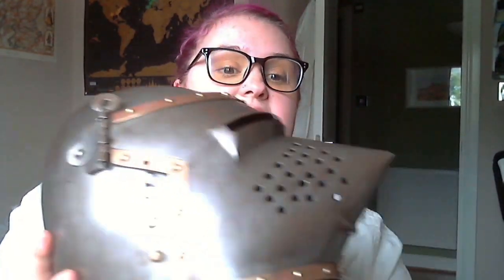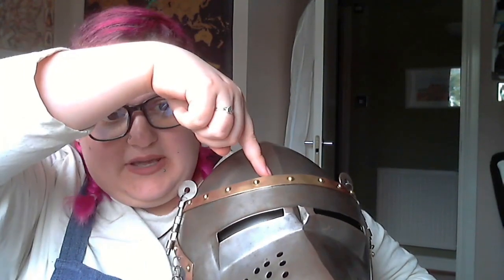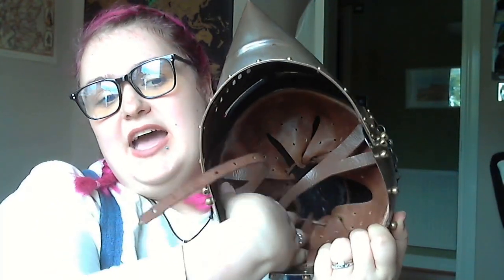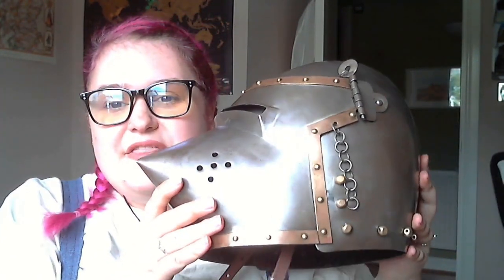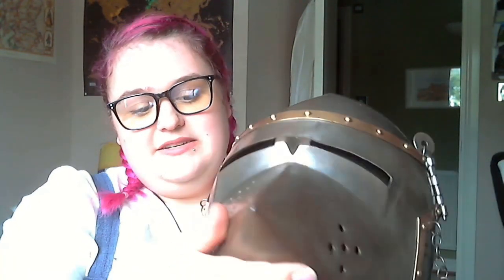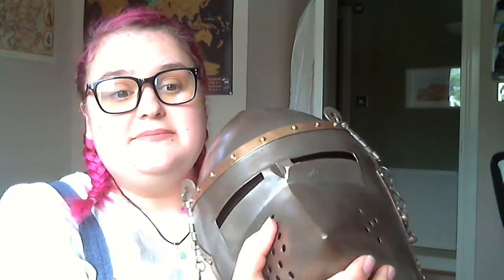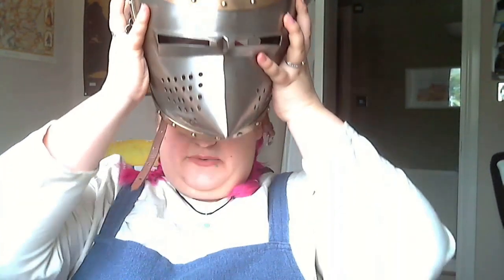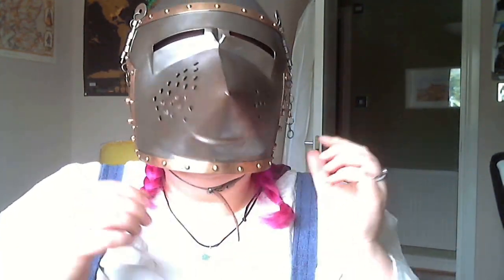Dundonald Castle MedievalMonday: The Pig-Faced Bascinet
This Monday we're looking at my favourite piece in the collection - the Pig-Faced Bascinet - a high-class helmet from the Fourteenth Century.